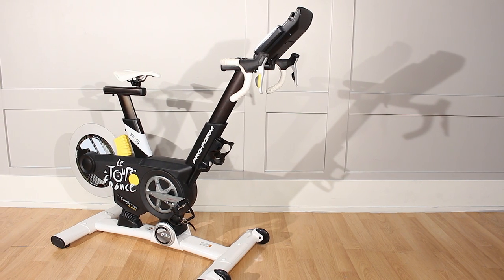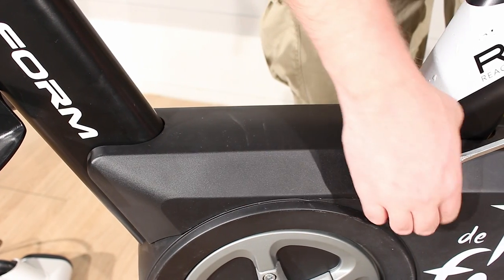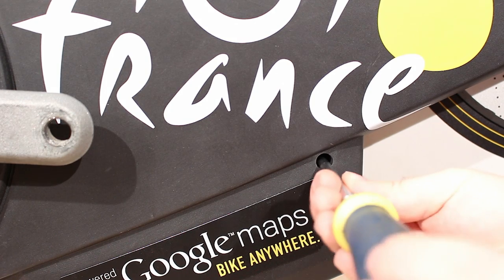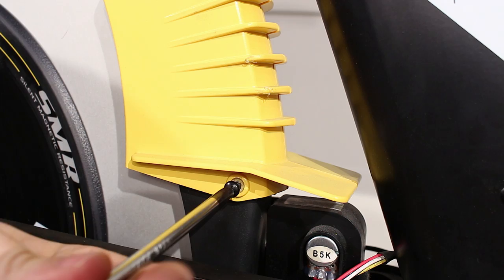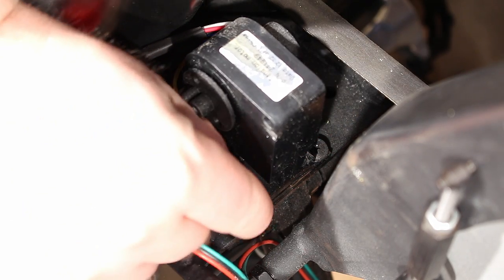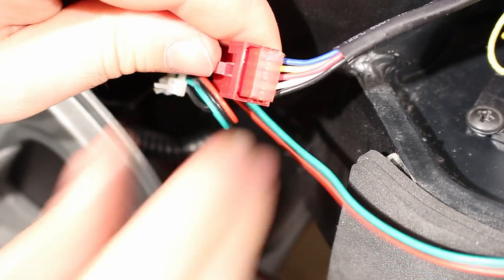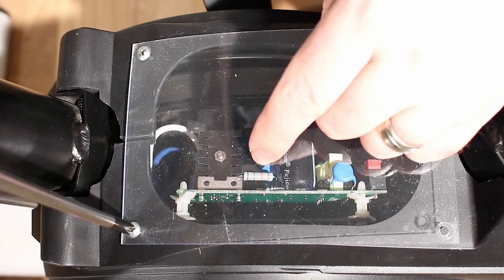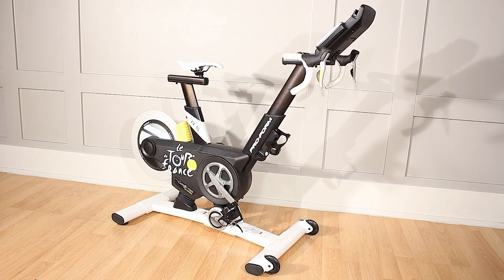Resistance Motor Replacment ProForm Tour De France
How to replace your Resistance Motor on a ProForm Tour De France Indoor Bicycle. This repair process may be similar to other Indoor Bicycles. Our videos are designed to help people with their home fitness equipment.